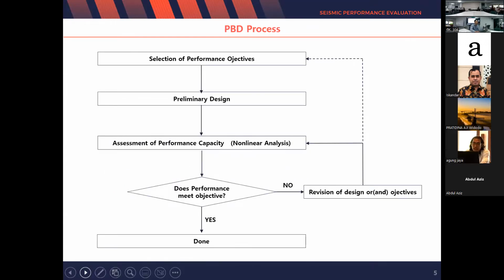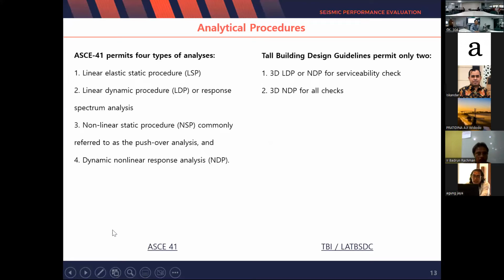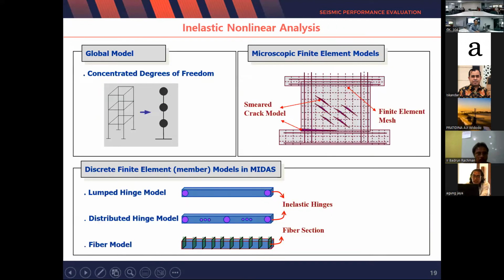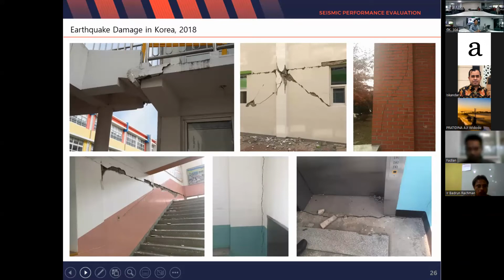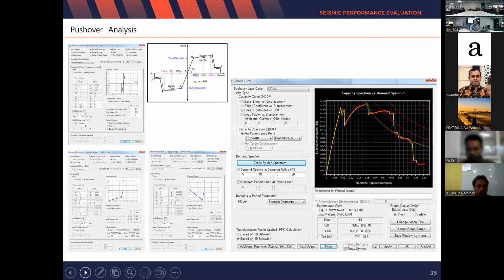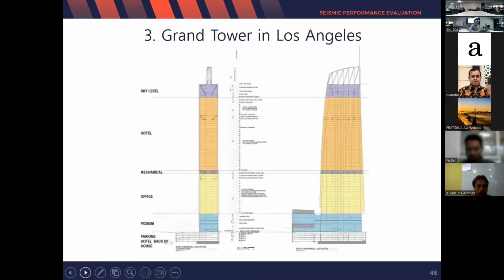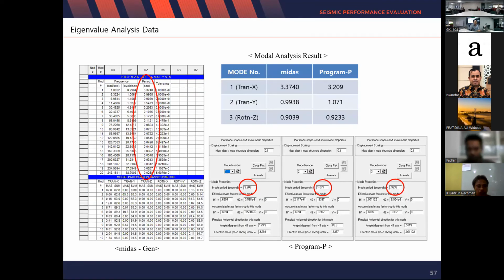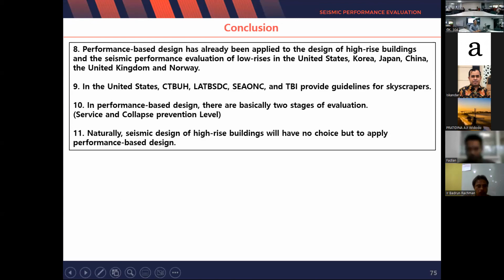Performance Based Design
Seminar UI - Midasindo
Desain Struktur Bangunan Gedung dan Fondasinya

Topik 4: Performance Based Design
Pemateri: Eddie Hong, M.Sc.

Sesi ini membahas tentang metode performance based design dan contoh aplikasinya dengan software Midas Gen.